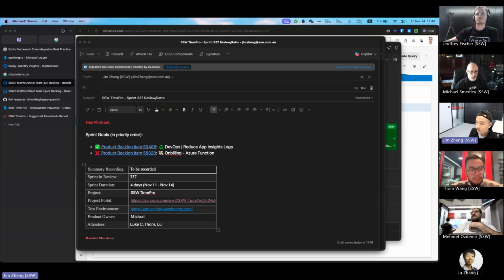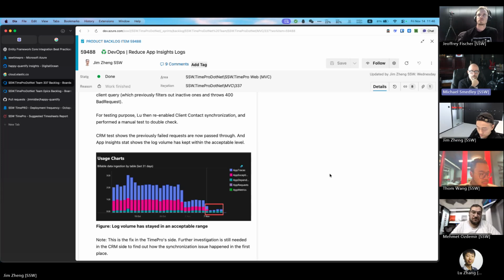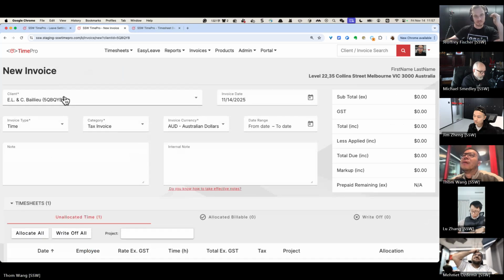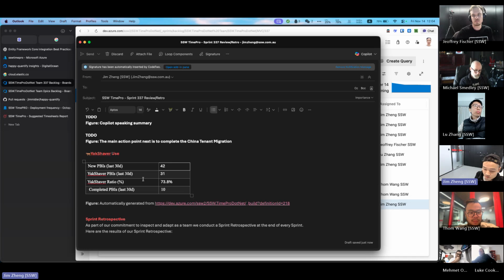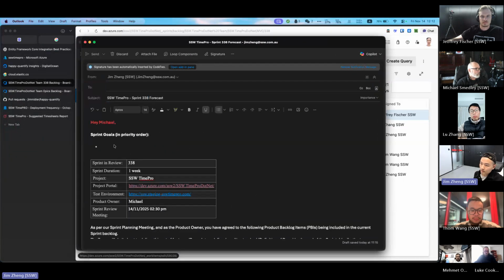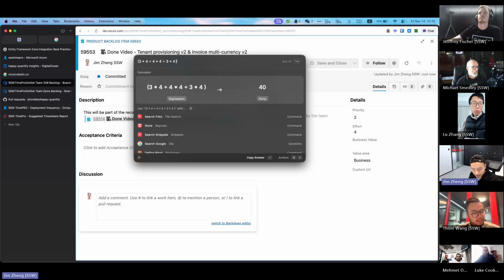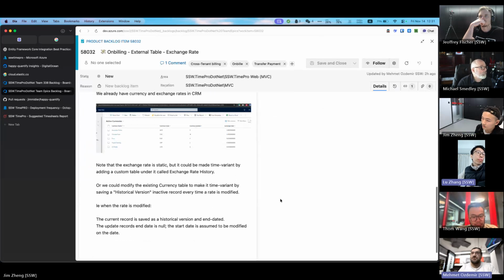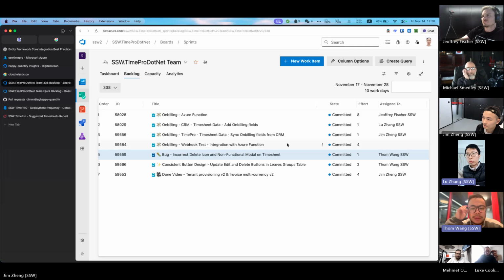SSW TimePro - Sprint 337 Review + Retro and Sprint 338 Planning - 14 Nov 2025